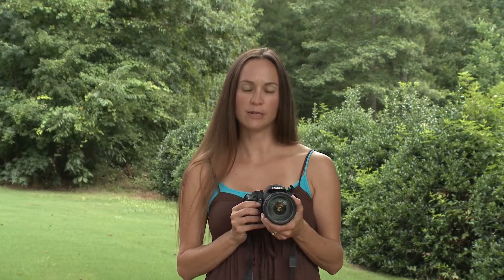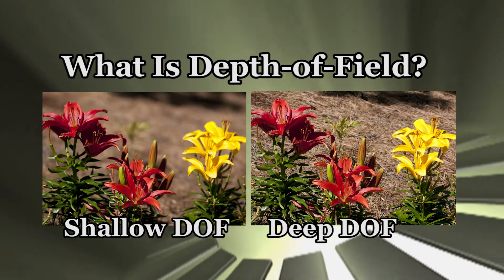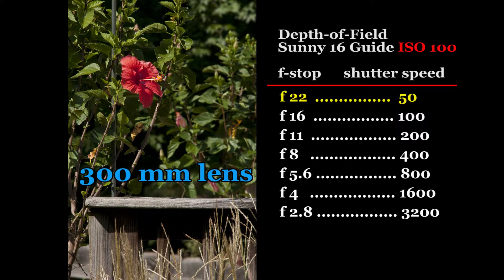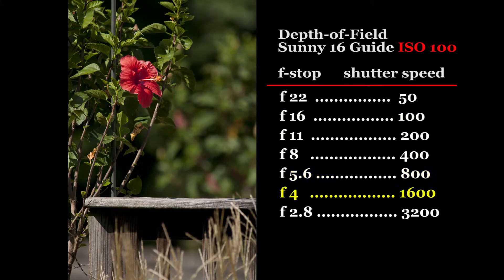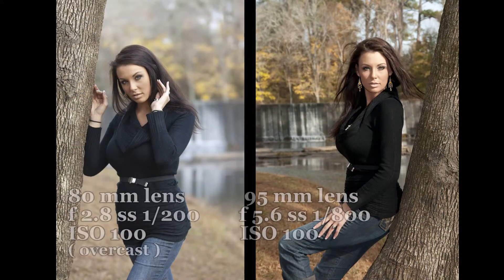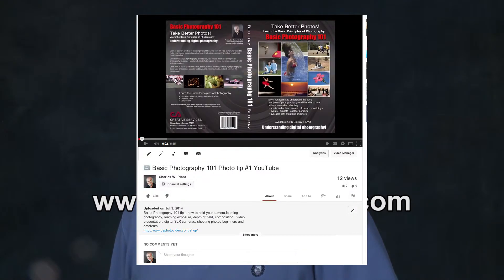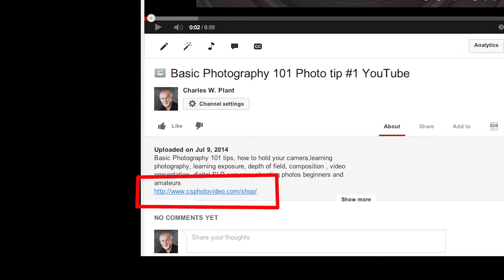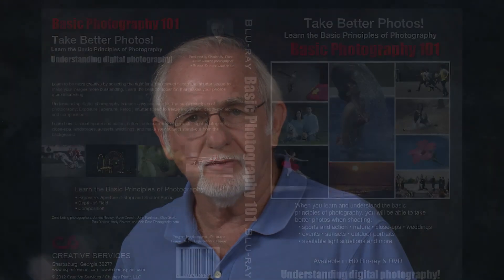What is Depth of Field ? How to achieve shallow-deep Depth of field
Tip # 3 How to use depth of field as taught in Basic Photography 101 video presentation which explains and teaches how to achieve a shallow and deep depth of field especially for beginners.